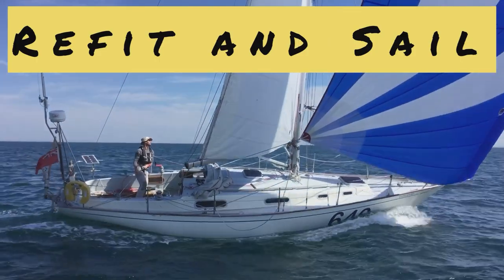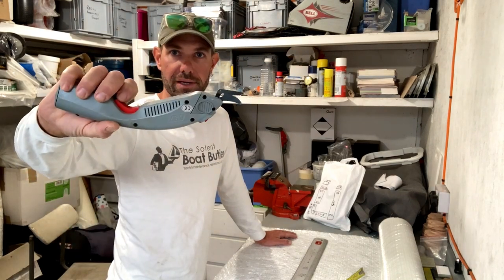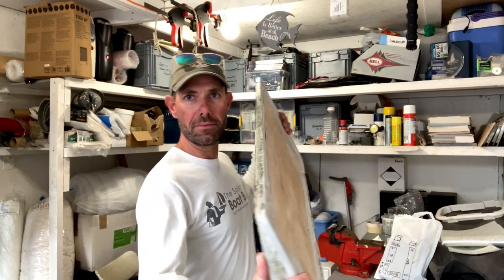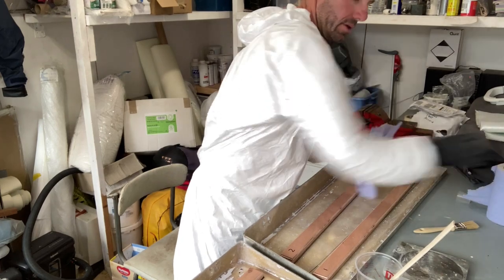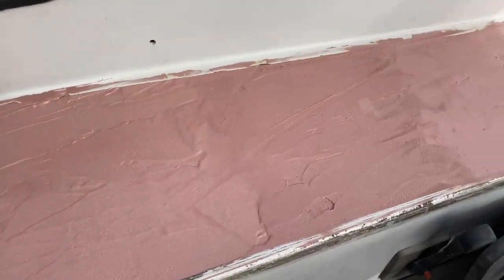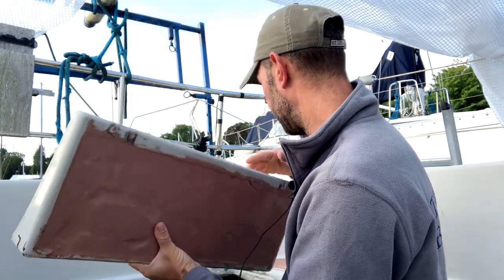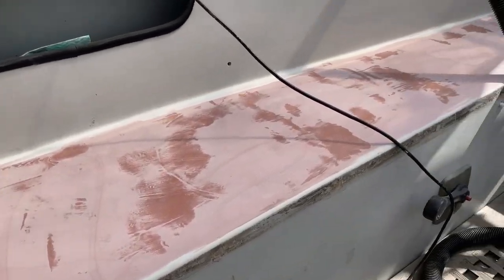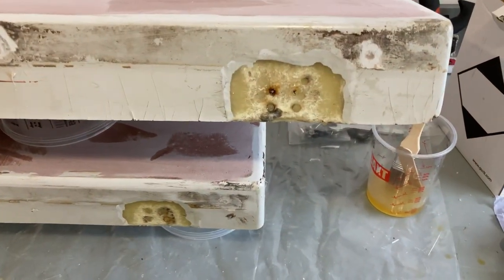Cockpit repairs and preparation for new decking (Project Lottie Ep4)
In this episode I carry out various GRP repairs and prep work in the cockpit so that some new decking can be fitted. The fixed seating areas need reinforcement and then filling while the opening locker lids need a considerable amount of strengthening before they get gelcoat repairs.    Making and fitting the new decking will be covered in a separate episode and will be done later in the project so that it is not damaged while the rest of the boat is refitted.

Many thanks to the owner for giving me permission to create this content based on the refit of his boat.

For my day-job I run a small business repairing, maintaining and refitting sailing boats (often contessa 32’s due to my long experience with them) I'm mostly in the central Solent area of the UK.  Being a cruising and racing sailor with many thousands of inshore and offshore sea miles logged I like to think that I bring a great deal of real world experience to my work and help many new (and not so new) boat owners to improve and maintain their sailing boats.  When I'm not fixing boats I also provide some own-boat sail training, help owners with deliveries and provide consultancy services to those that are refitting their own boats for cruising or racing.